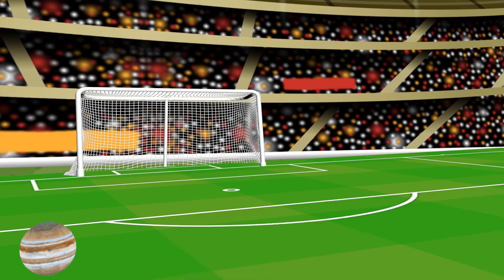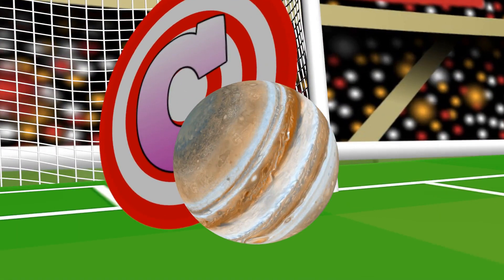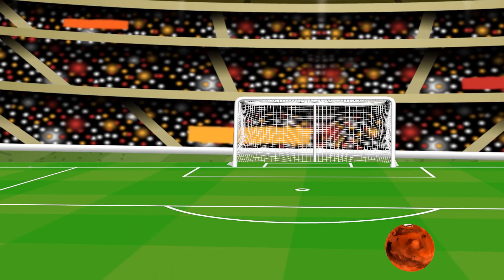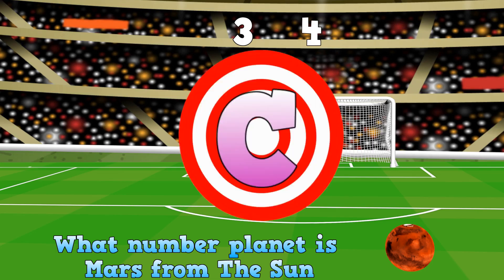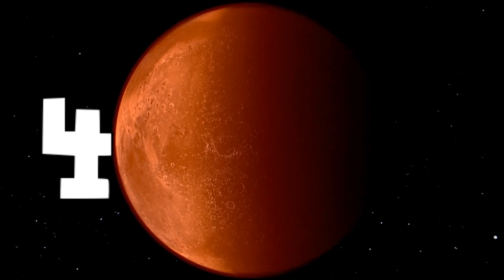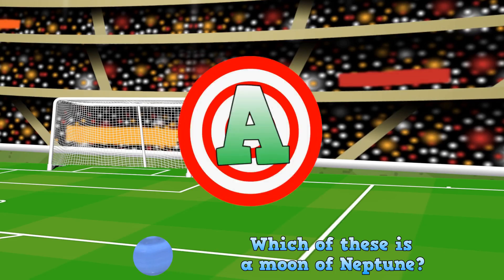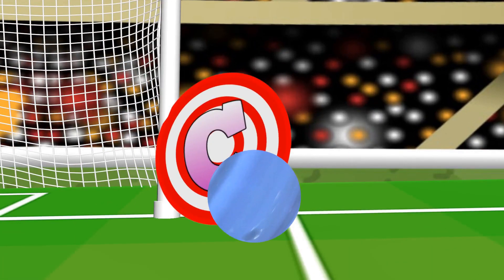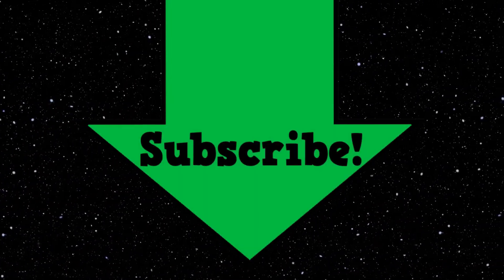Planets for Kids | Planet Quiz | Educational video for Children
Planet Quiz for Kids – Planets for Kids! Welcome to Earth as we compare three of our Solar System’s Planets: Jupiter, Mars and Neptune. Can you answer questions about each of these Planets? Watch as we hit the correct answer and launch the Planet back into Space.
Do you know the fastest spinning Planet? What is Triton? Learn about Planets in this fun and interactive way as we learn facts about Space and our Solar System. Space is fascinating and kids, adults and families alike will find these educational videos fun and interesting.
We specialise in fun facts for kids, especially about The Planets, Solar System, Space and Universe! Look out for more in the series coming very soon.
As always in Toy Time Town, as well as learning, have lots of fun!
Under Attribution 4.0 International
Additional footage and images used from Pixabay under